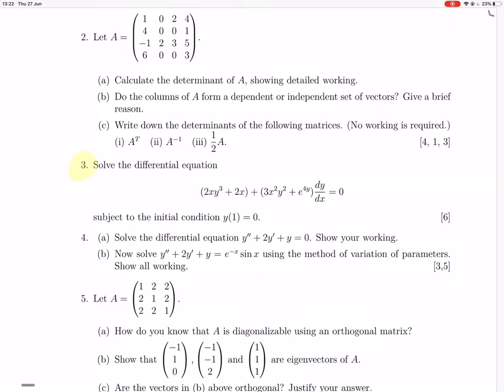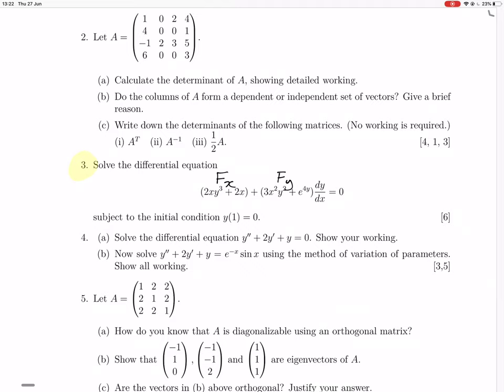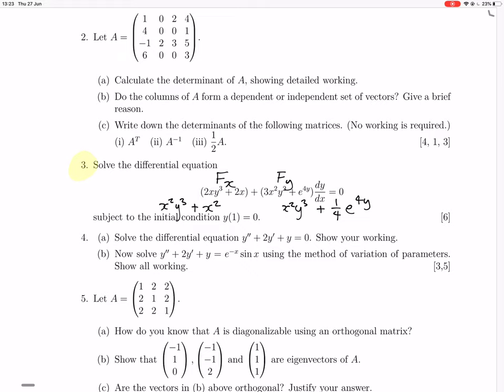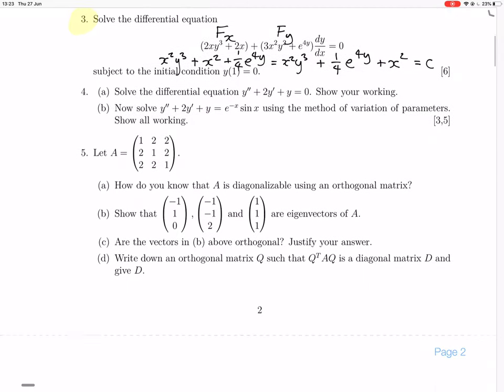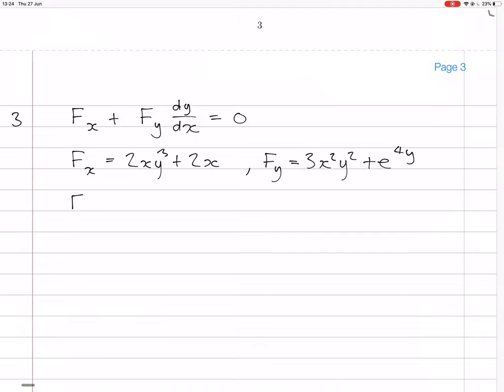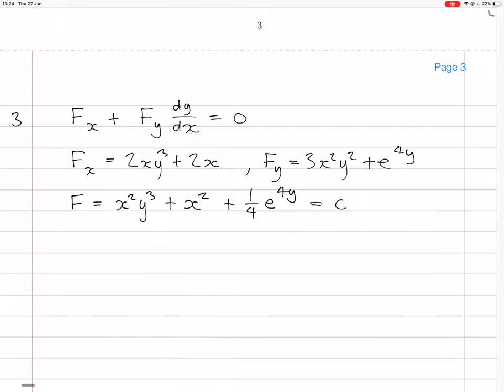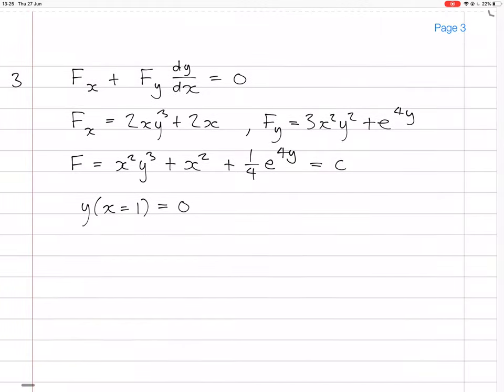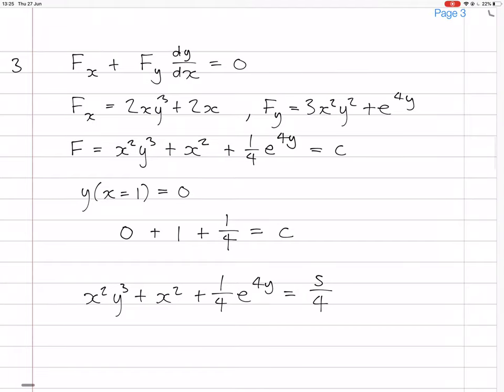2018 exam q3